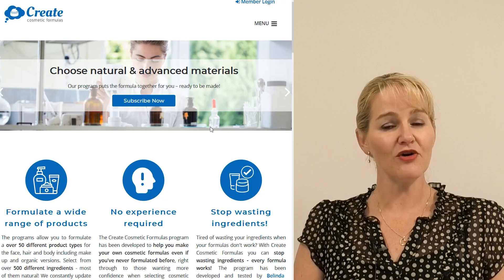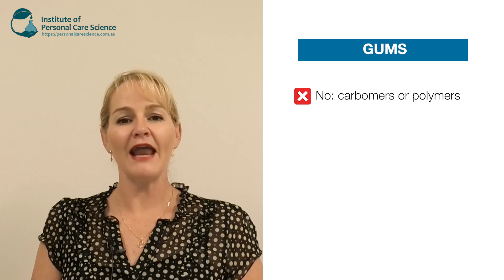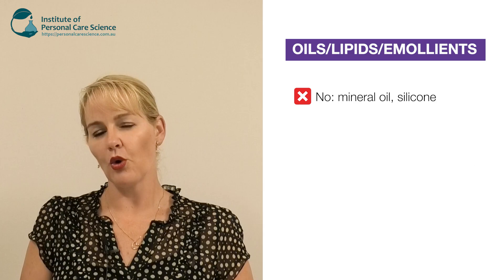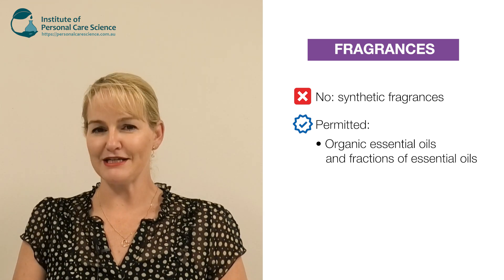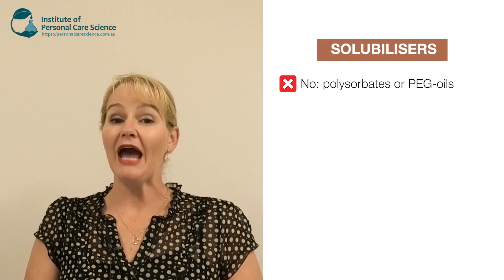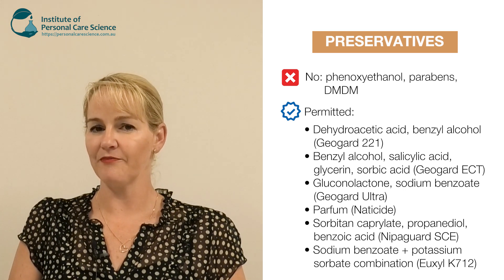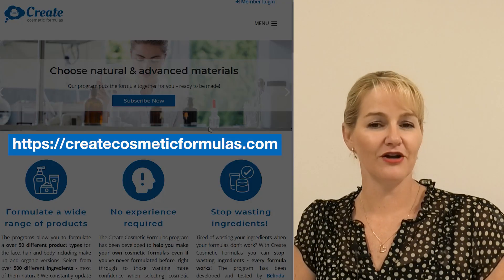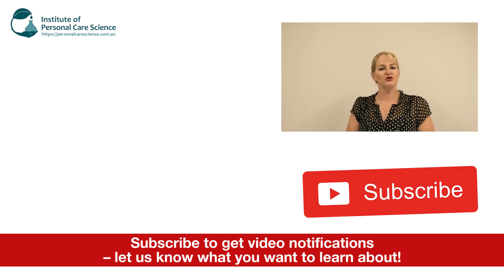Make natural and organic skincare easy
Are you looking for easy ways to make natural and organic skincare formulas? In this video, Belinda shows you some simple tips, tricks and ingredient substitutions to make natural and organic skincare easy. Find out how to formulate using natural and organic ingredients, as well as the ingredients you can’t use or need to watch out for when making natural and organic skincare. Watch now!